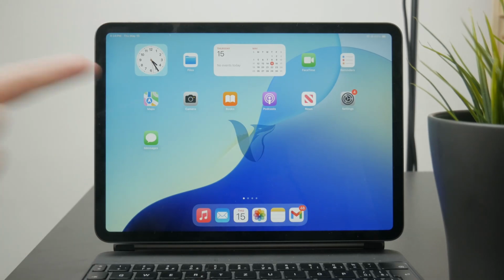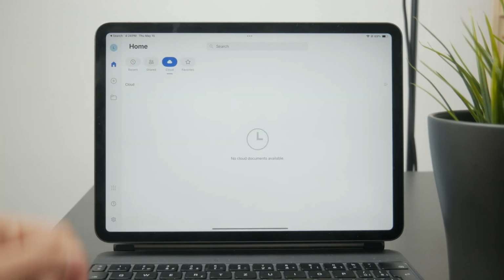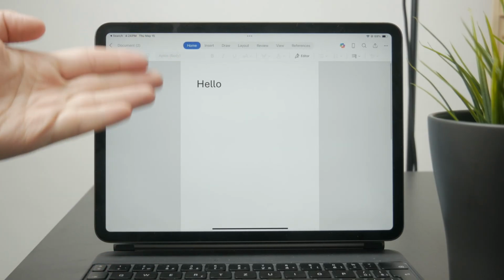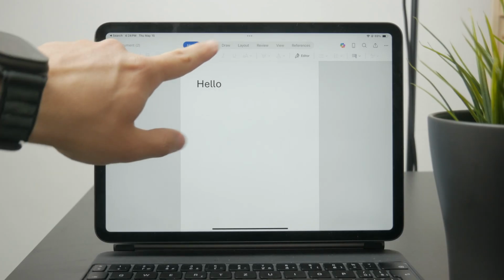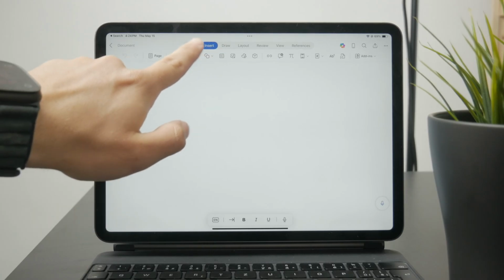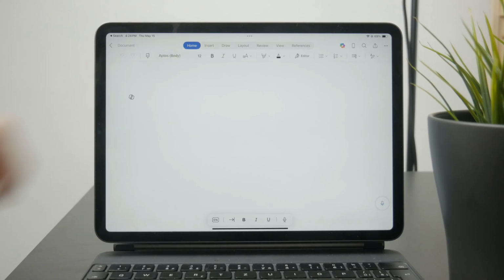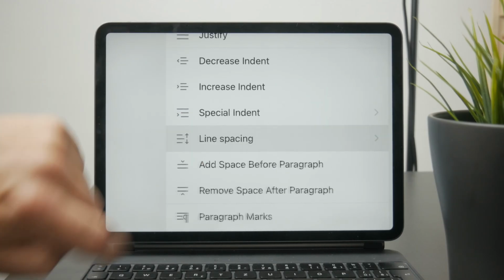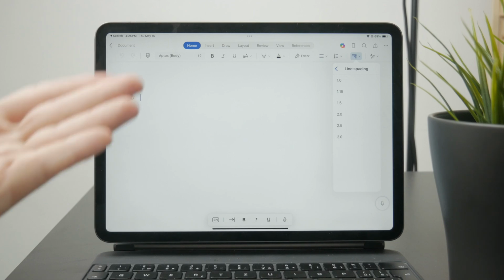How to Change Line Spacing in Word on iPad (tutorial)